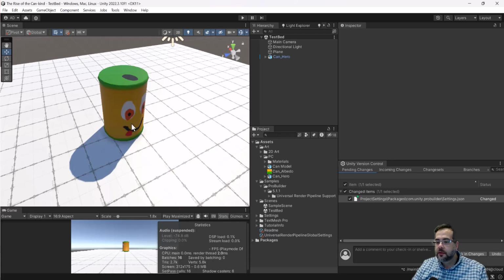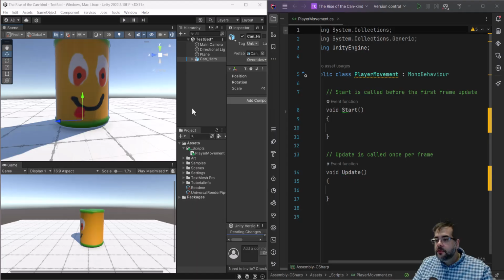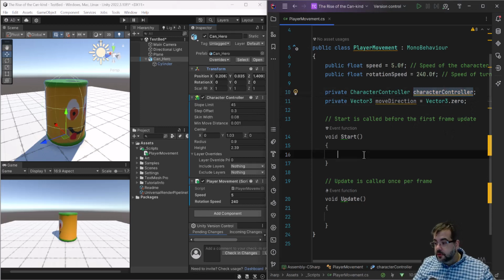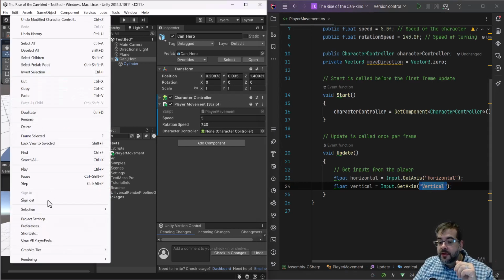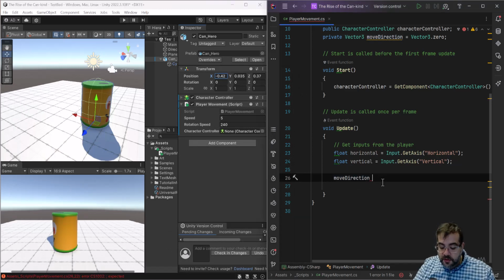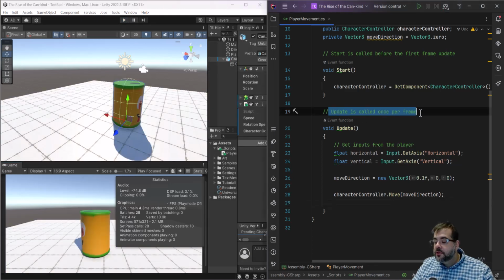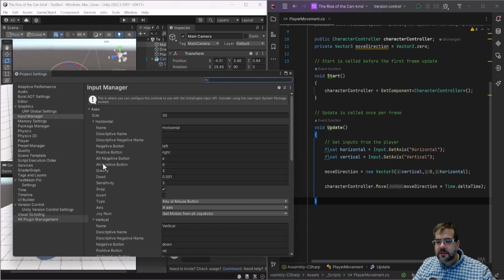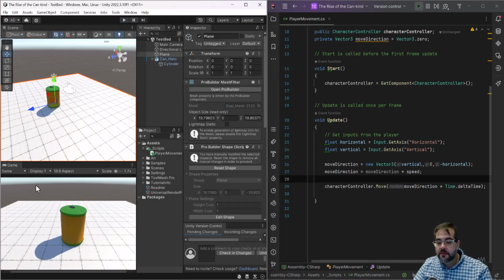04 Player Movement